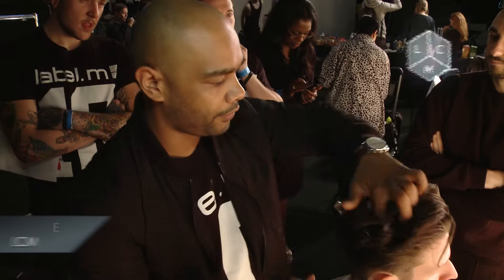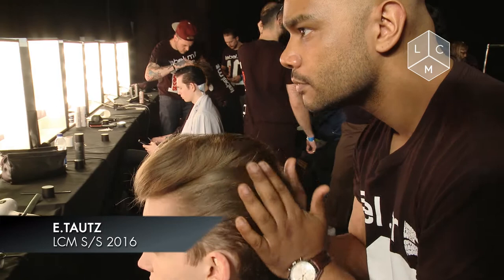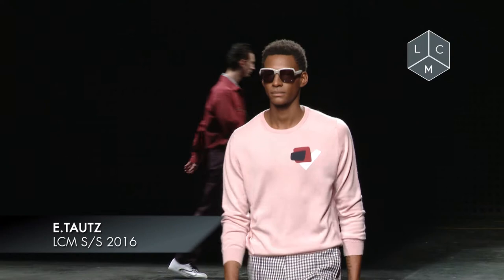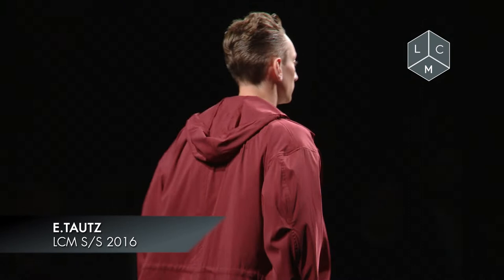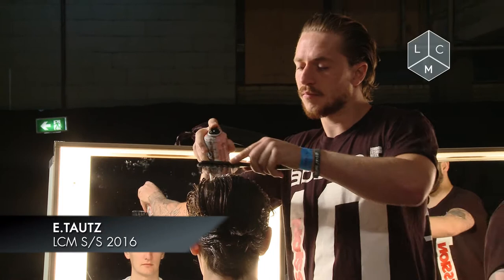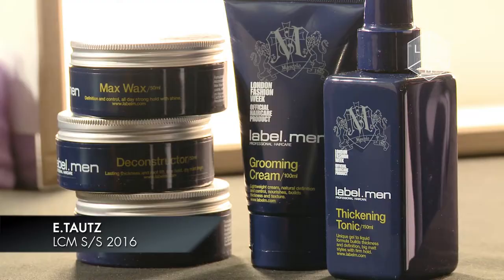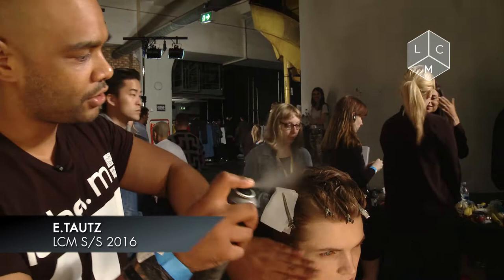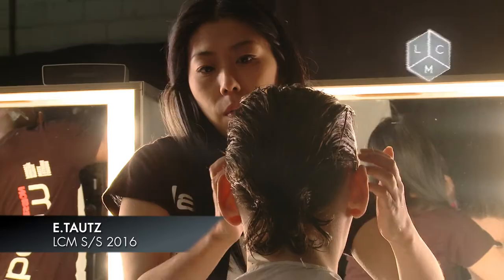Catwalk hair: fifties quiffs at E.Tautz for London Collections Men SS16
The Toni&Guy Session Team backstage at E.Tautz for London Collections Men SS16.

The look:
fifties style quiffs.

Credits:
Head of Team/Toni&Guy International Art Director - Kevin Luchmun